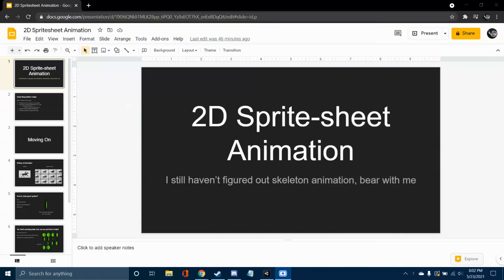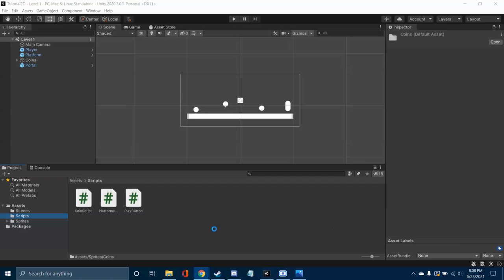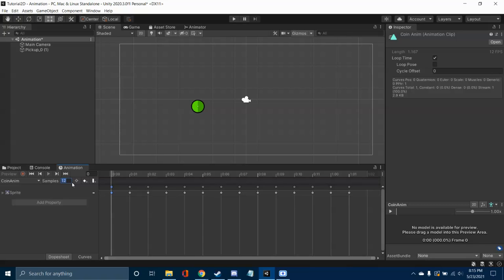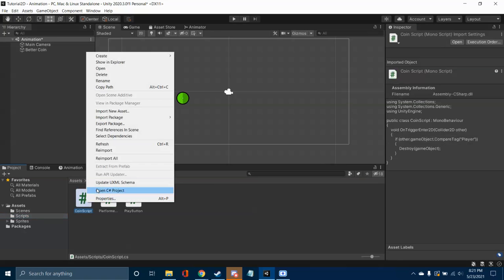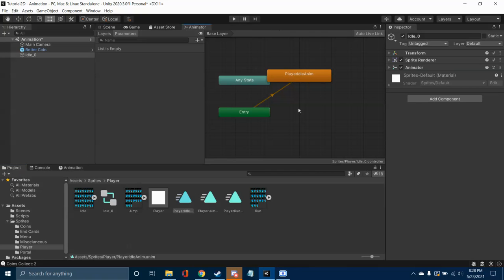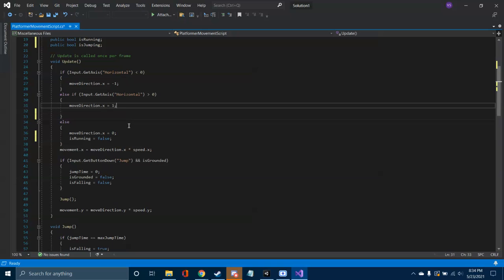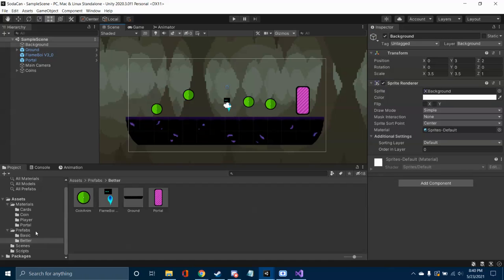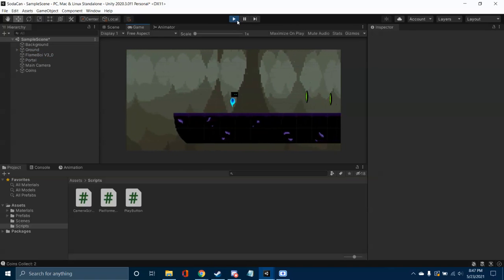Unity 2D Tutorial 5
In which we go over 2D Spritesheet Animation in Unity